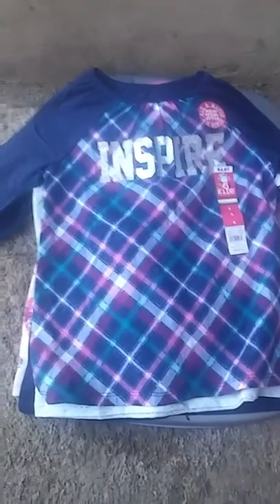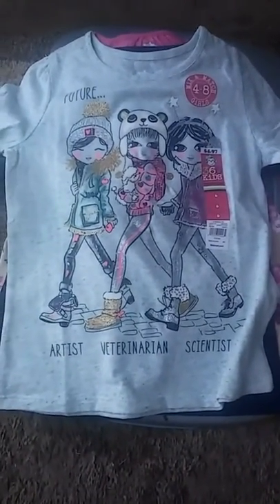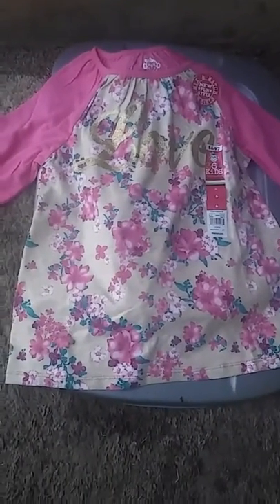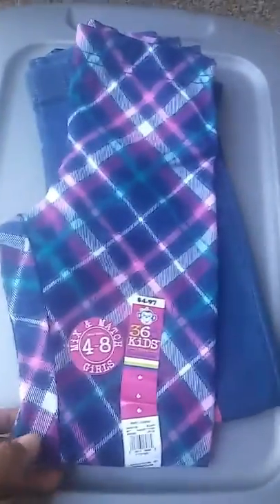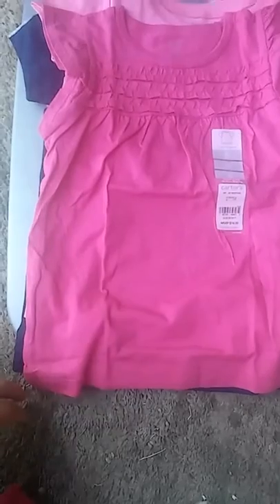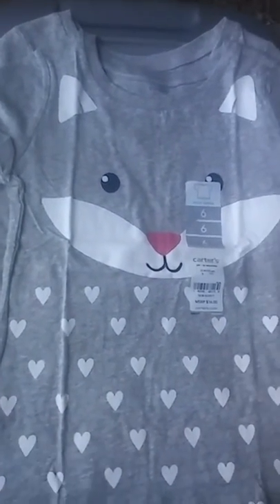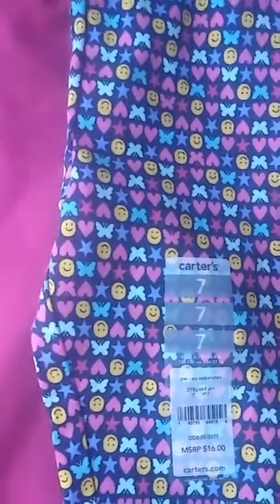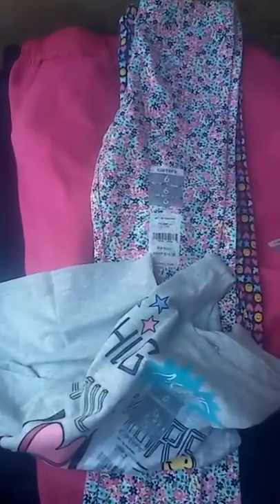little girl garanimals and carters haul